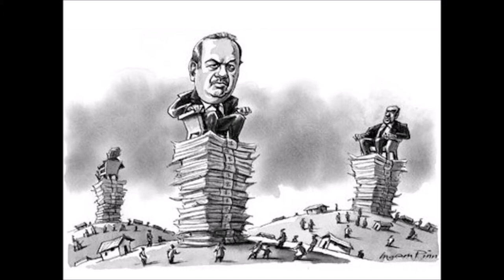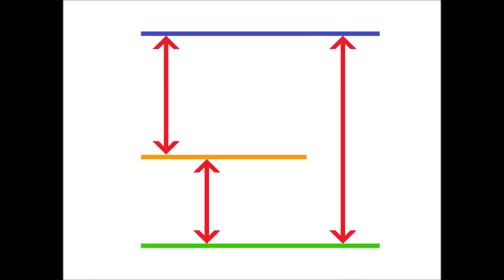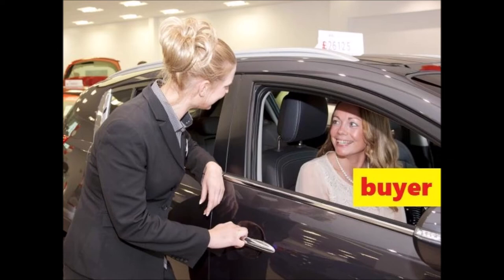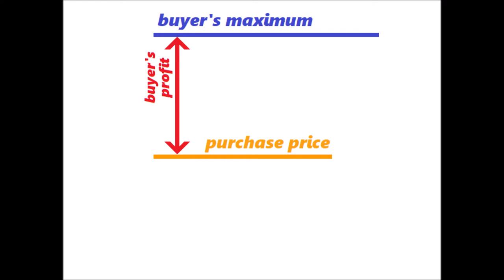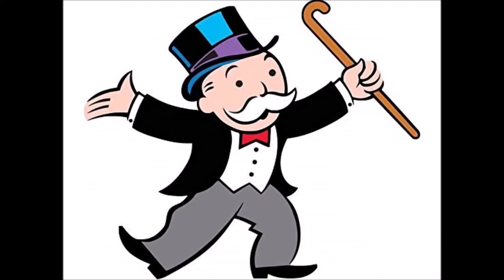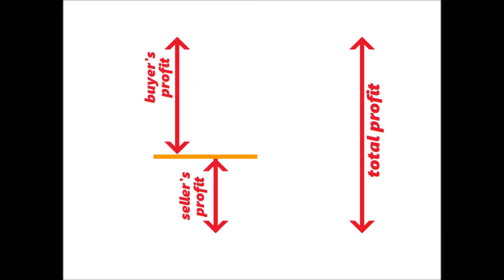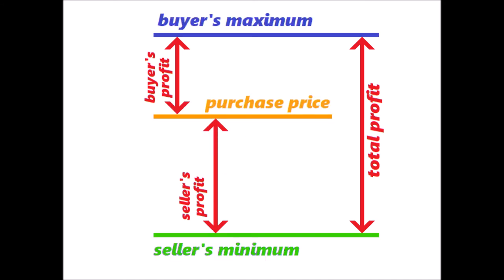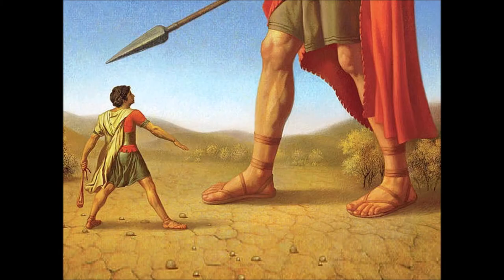Trade Increases Inequality (older, longer version)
Inequality has become enormous in our society. That's because trade gives greater profit to whichever trader was already in the stronger bargaining position.

This video just barely mentions the fact that great economic inequality has terrible consequences -- poverty, corruption, war, etc. That topic is explored in much greater detail in another video of mine,